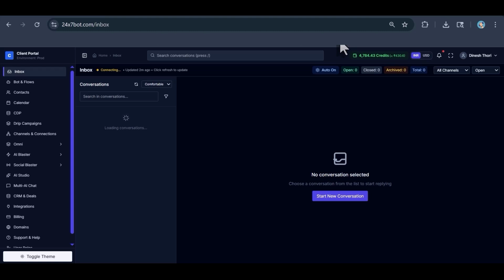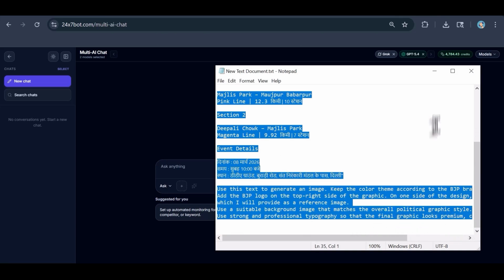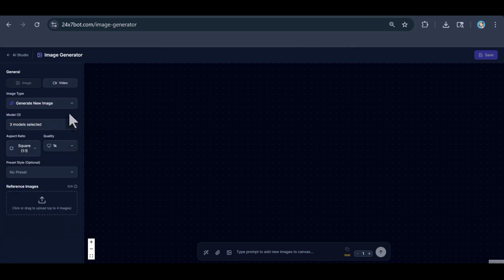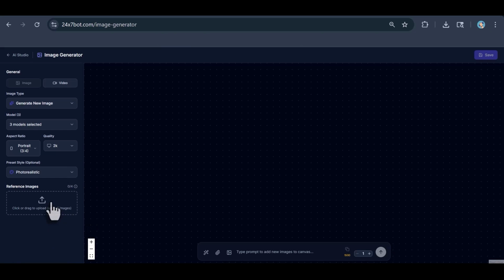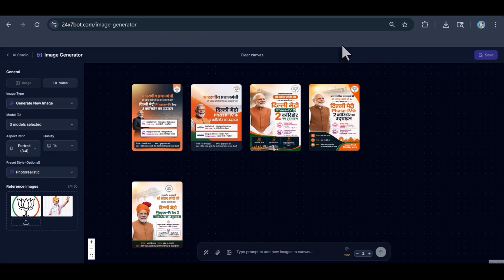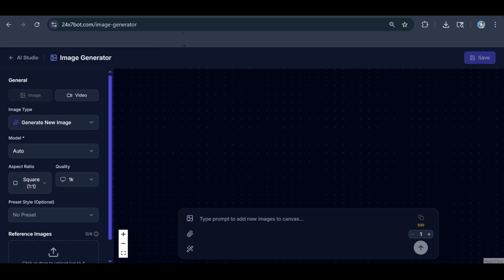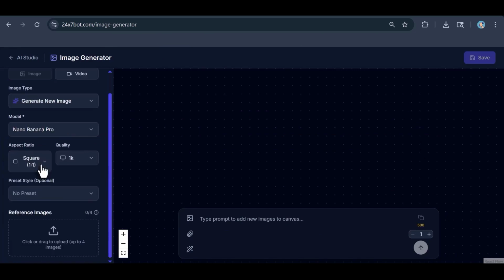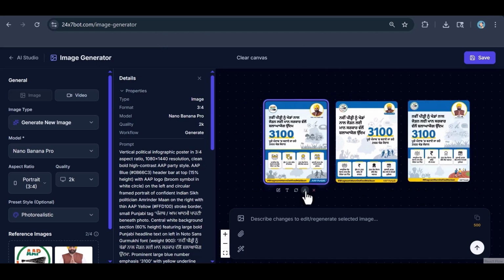How to Create AI Images Using BOL7 AI Studio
Learn how to generate professional AI images using the BOL7 Client Portal.

In this video, we explain the complete step-by-step process of creating AI-generated images from one dashboard. You will learn how to use Multi AI Chat for writing better prompts, select multiple AI models, choose image size and quality, upload reference images, enhance prompts, generate multiple image variants, edit text, regenerate outputs, and download the final image.

With BOL7 Client Portal, you don’t need to switch between different tools for prompt writing and image generation. Everything is available in one place, making the process faster, easier, and more professional.

In this video, you will learn:

➤ How to create prompts using Multi AI Chat
➤ How to use AI Studio for image generation
➤ How to select different AI image models
➤ How to choose size, quality, and preset style
➤ How to upload reference images
➤ How to enhance prompts for better results
➤ How to generate and download AI images